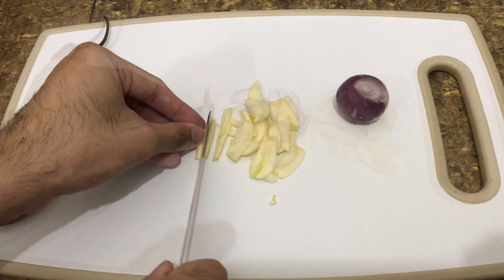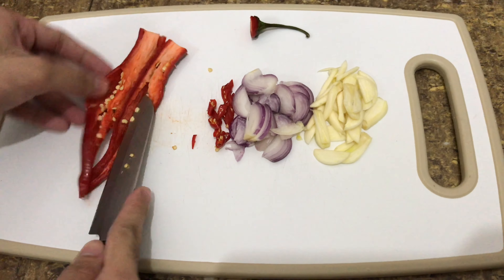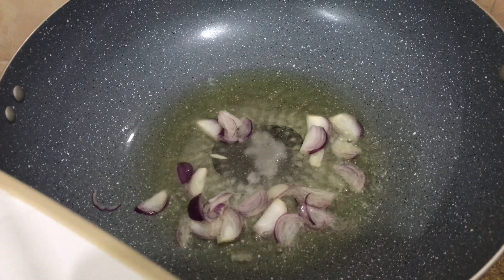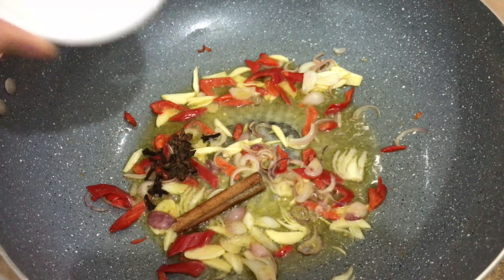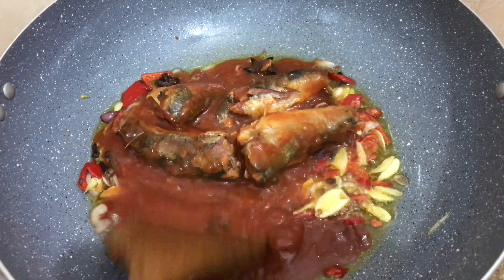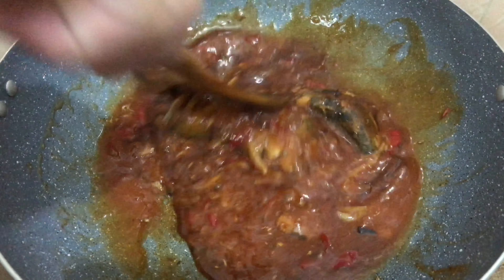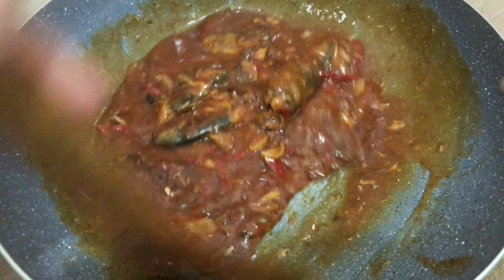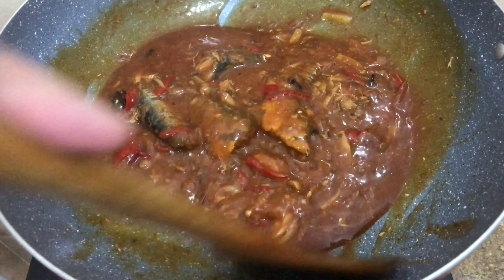Masak Sardin Paling Mudah